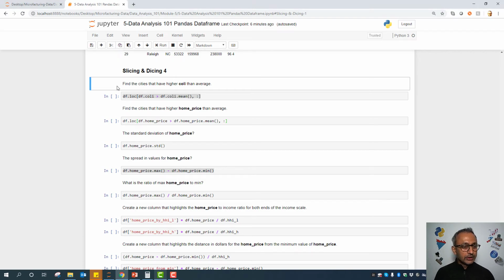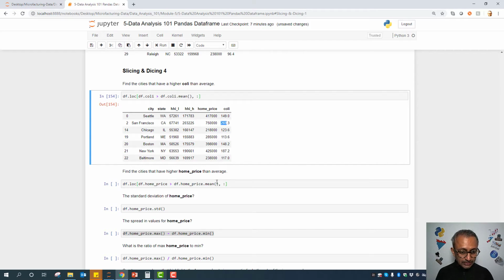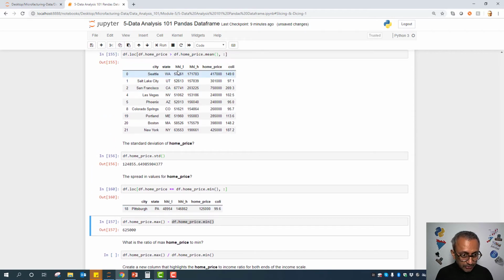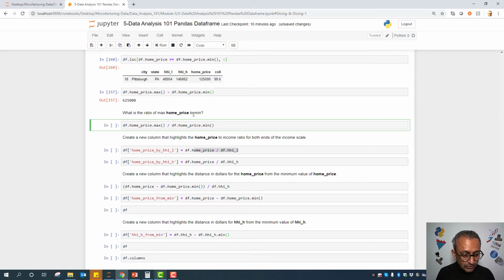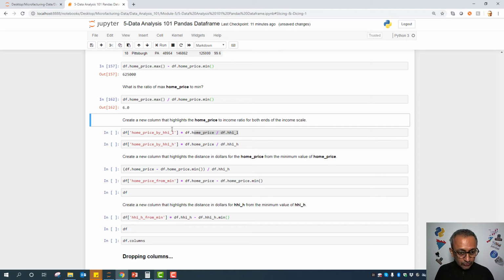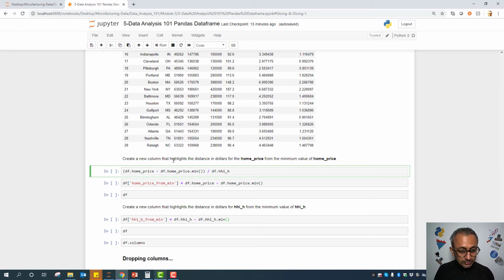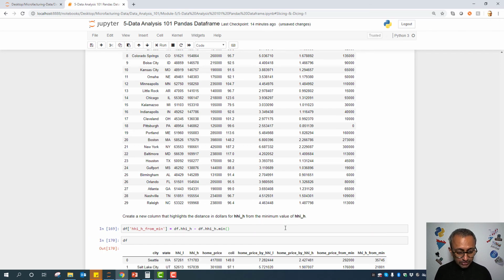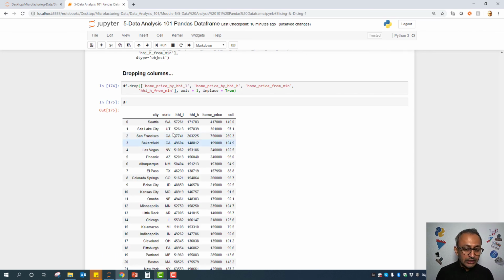Module 5 7 slicing dicing 4